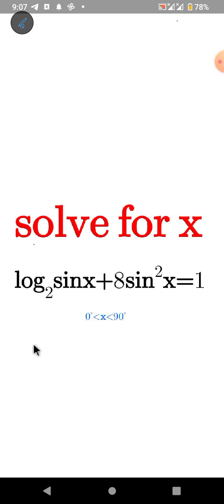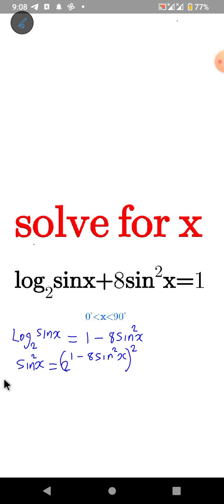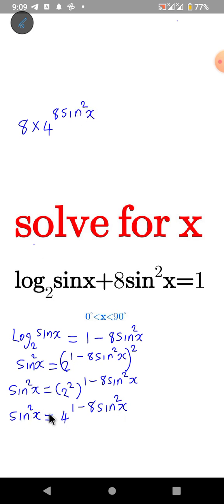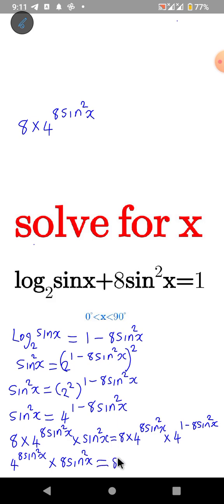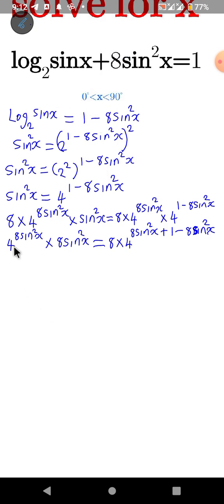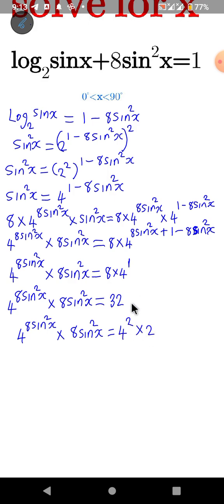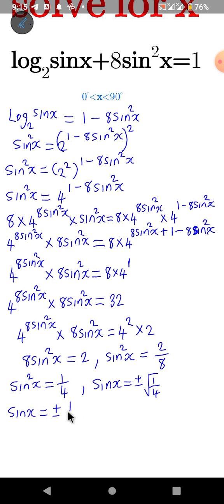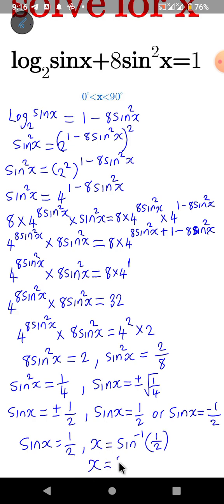Can you solve this OLYMPIAD LOGARITHMIC EQUATION